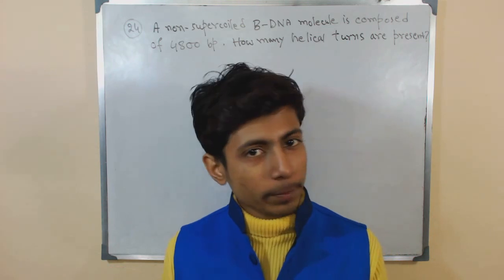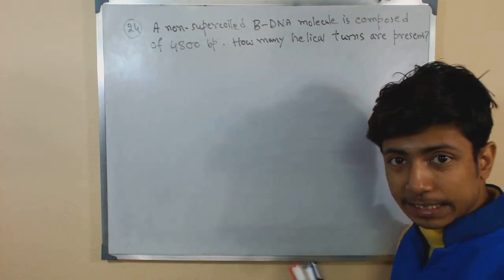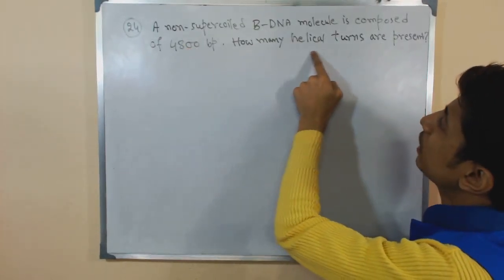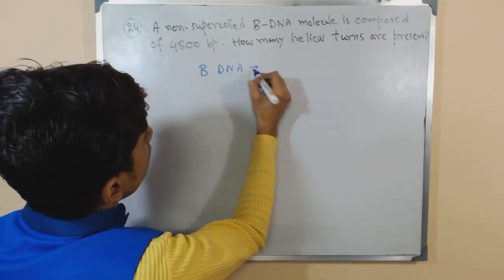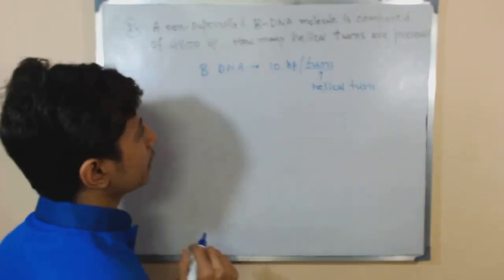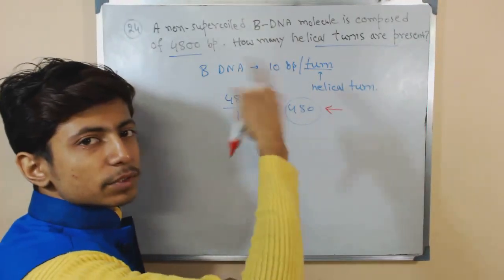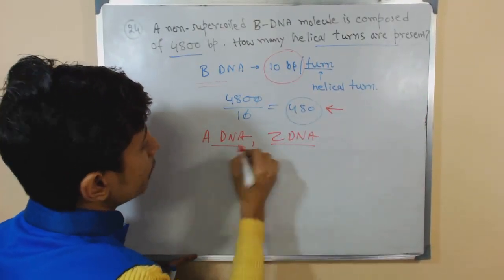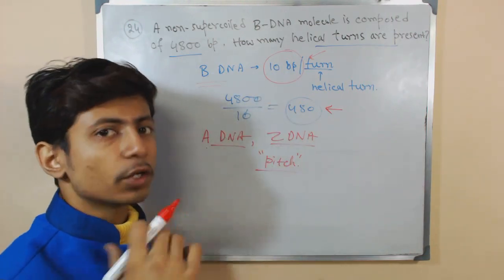DNA supercoiling problem | CSIR UGC NET exam | practice problems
This csir ugc net exam lecture series help you practice problems on DNA supercoiling and twist writhe and topoisomerase.